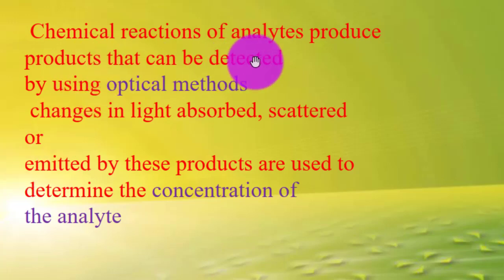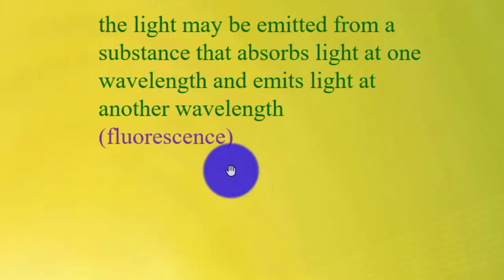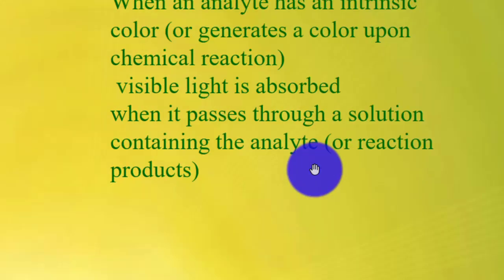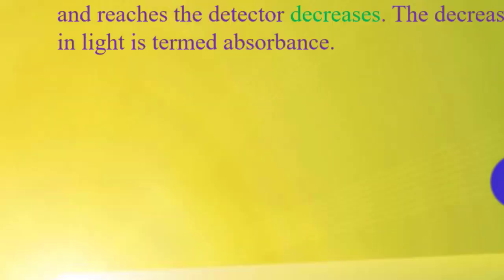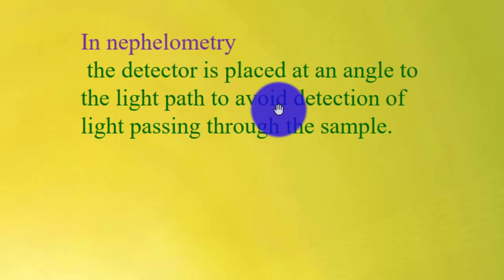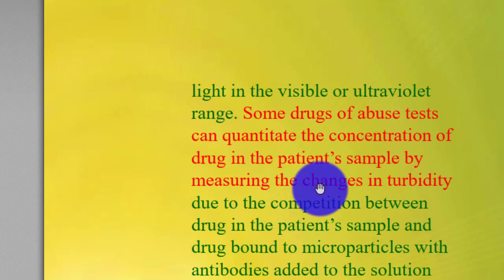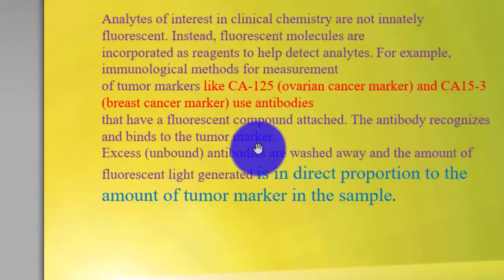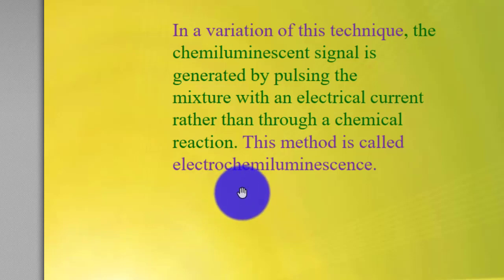clinical chemistry measurements photometry